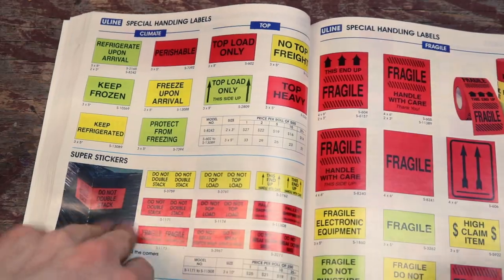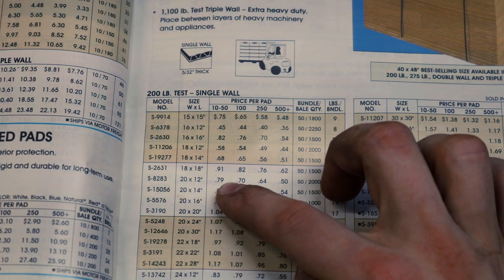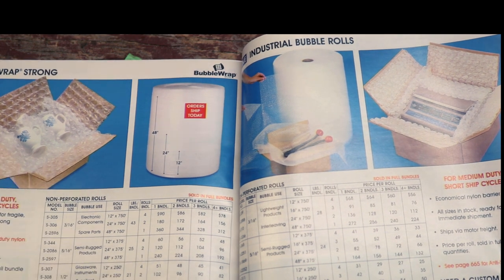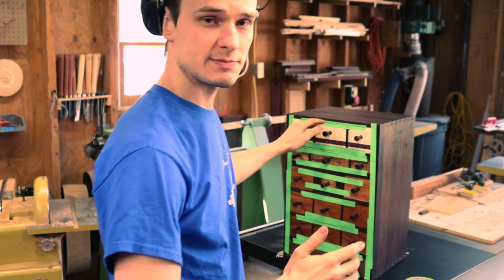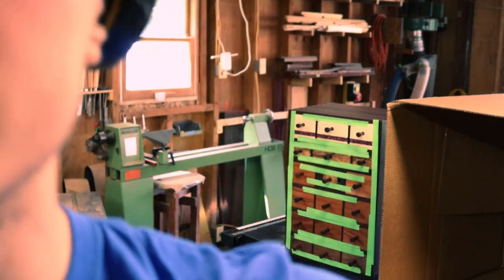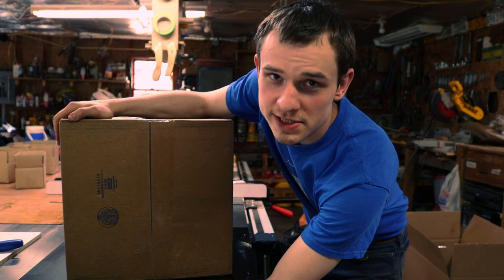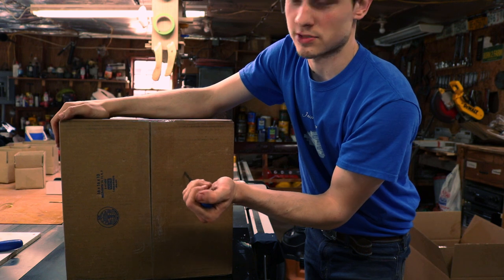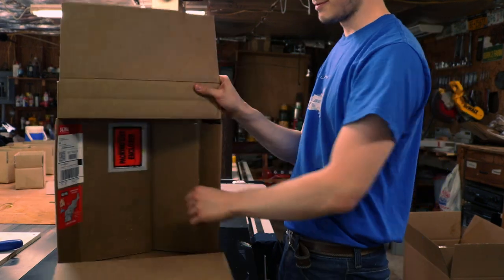Shipping Day! Jesse Born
Hello! My name is Jesse Born. I'm a puzzlebox maker in upstate New York. I'm making 6 huge puzzle chest of drawers for a few clients so I decided to film the process!

Today the chest are finally going to there homes!

Enjoy and be sure to let me know if you enjoyed the video and what you would like to see more of in the next upload! Thank you.

Category
People & Blogs
Show less